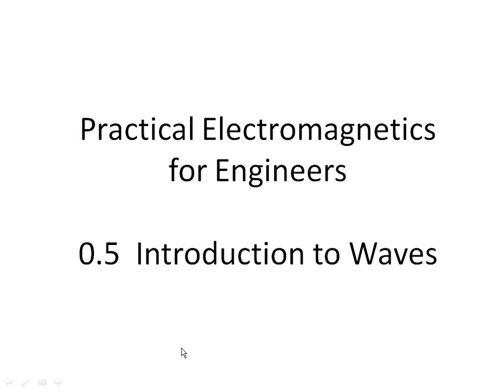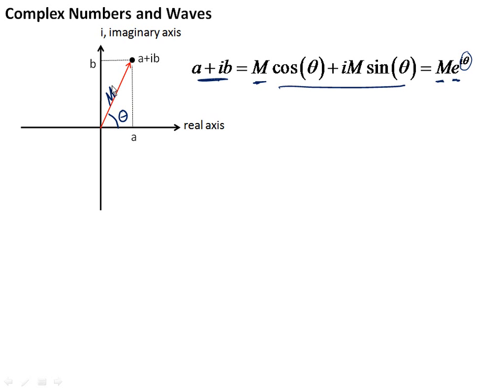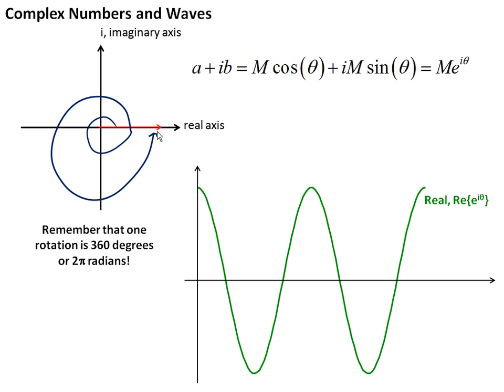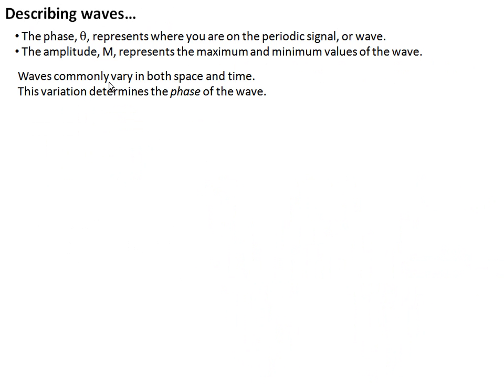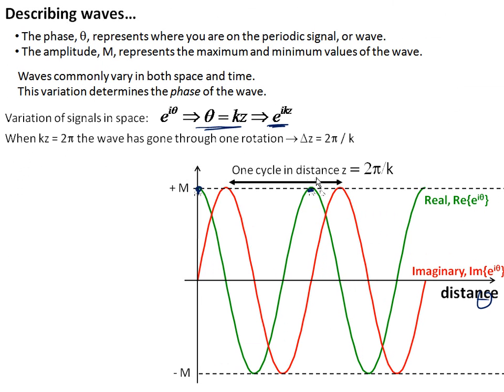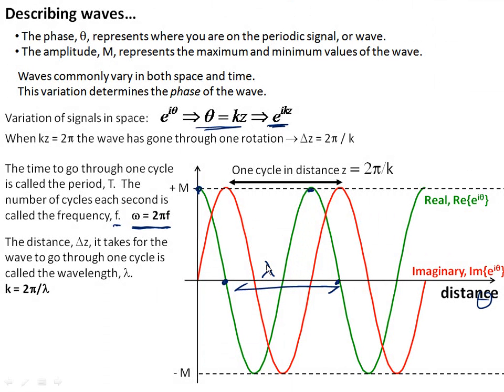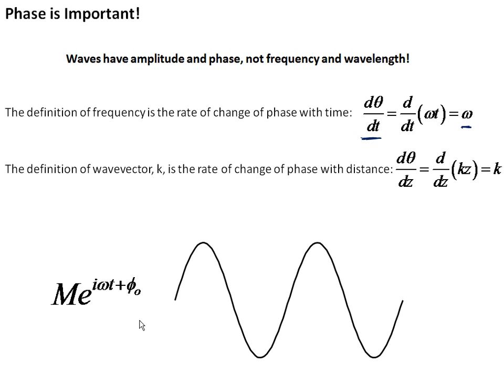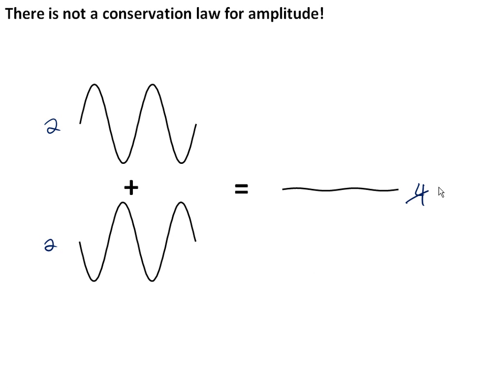0 5 Wave Intro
This video was made for a junior electromagnetics course in electrical engineering at Bucknell University, USA.  The video is designed to be used as the out-of-the-classroom component and combined with active learning excercises in class.  This video covers the relationship of complex numbers and waves, giving a basic introductions to properties of waves